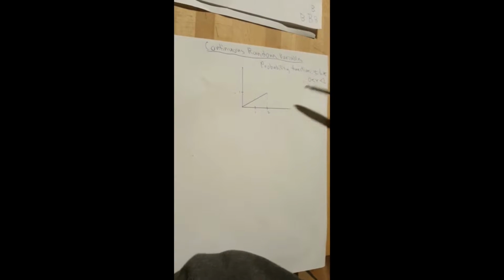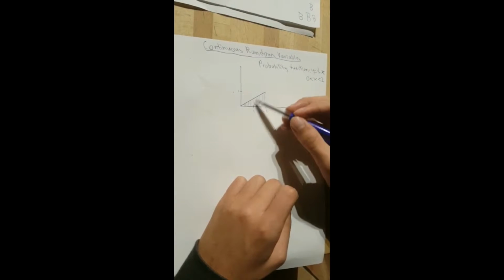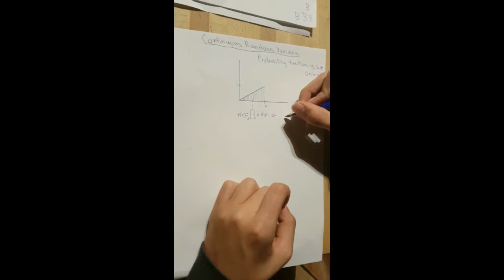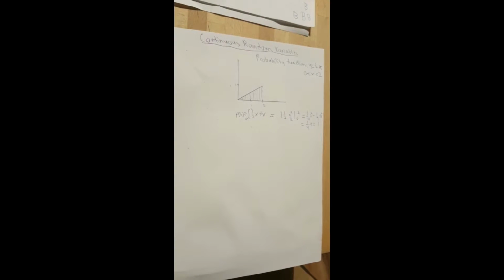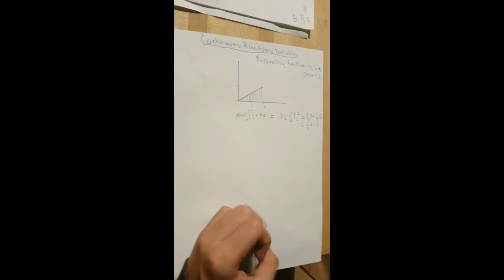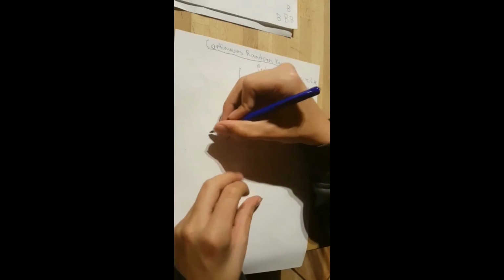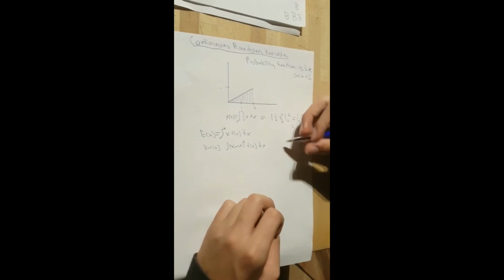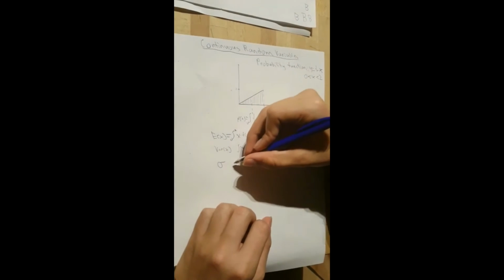Continuous random variables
In this video Simon goes over Continuous random variables, describing its application and theory.